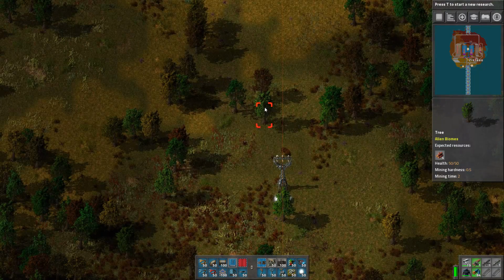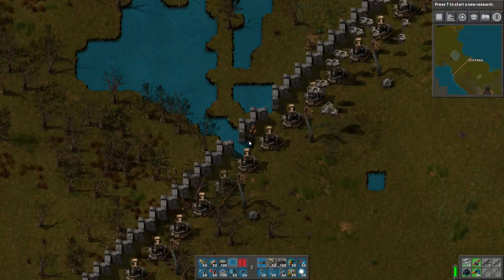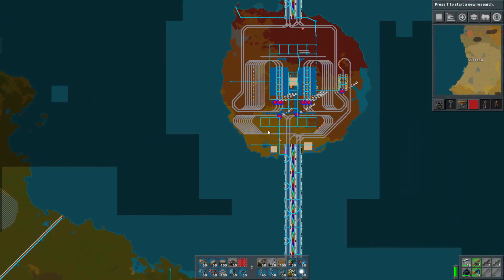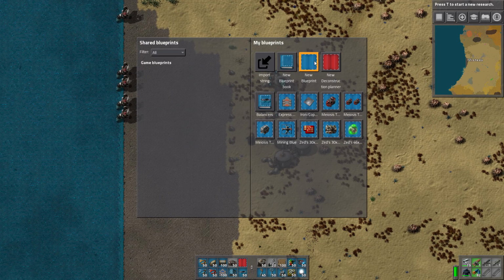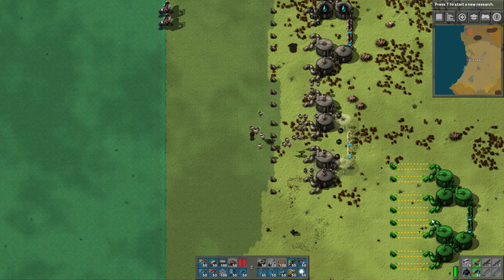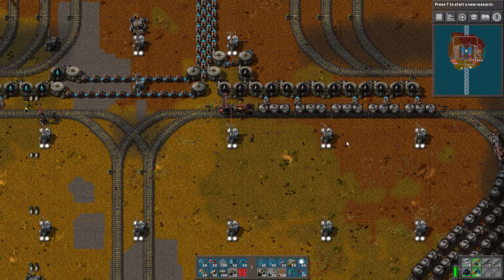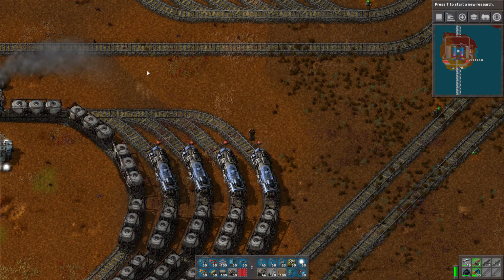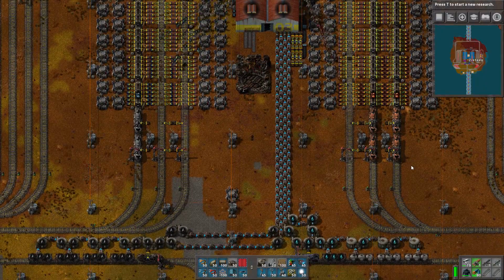Factorio Recursion #25 - Water Supply (0.15 | Factorissimo Mod)